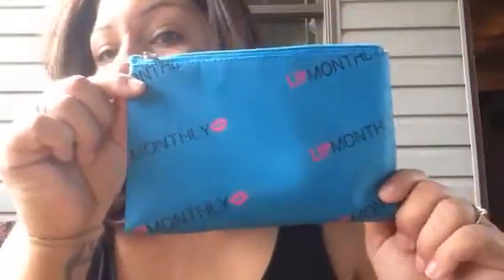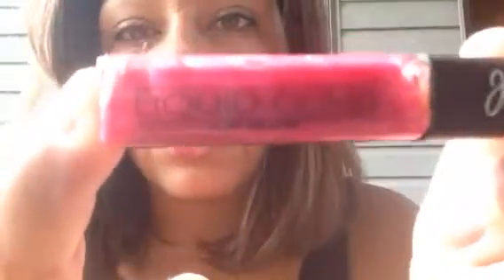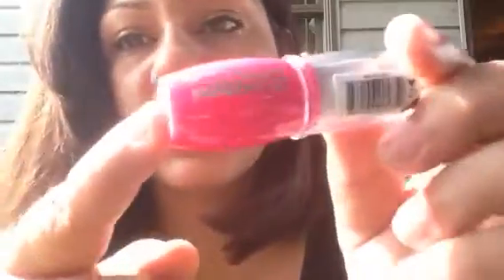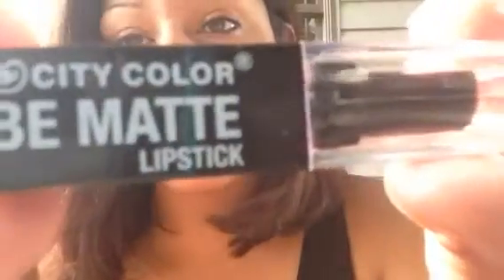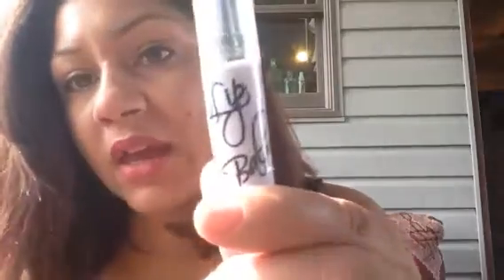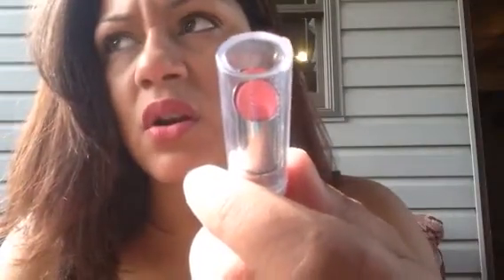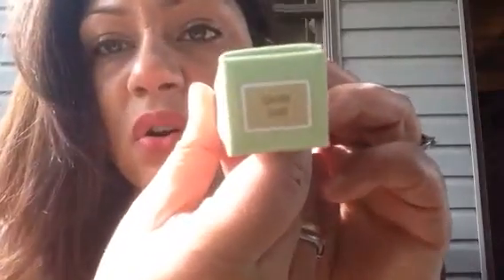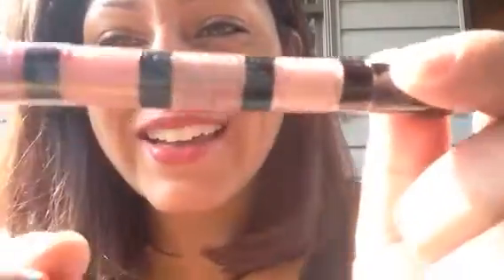Lip Monthly August 2014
Lipmonthly.com